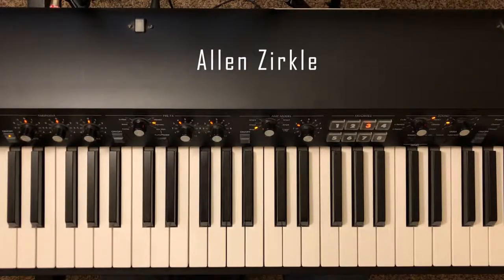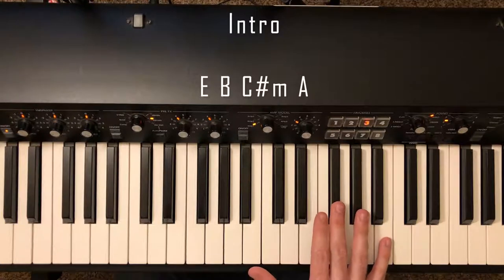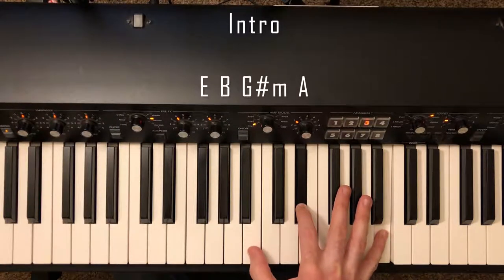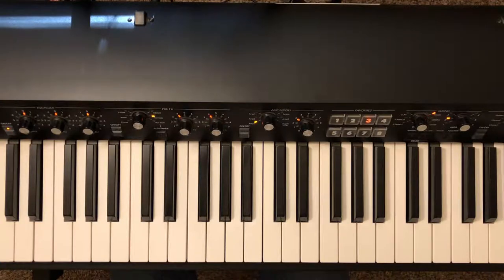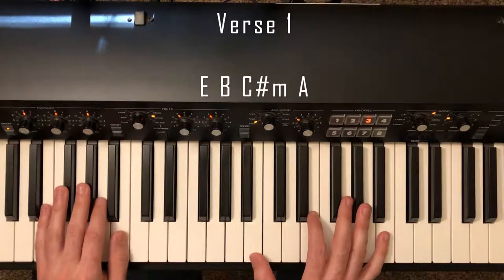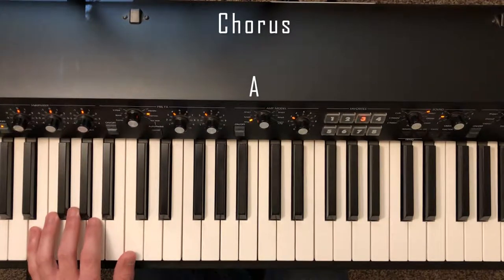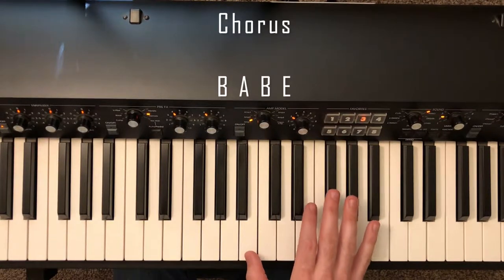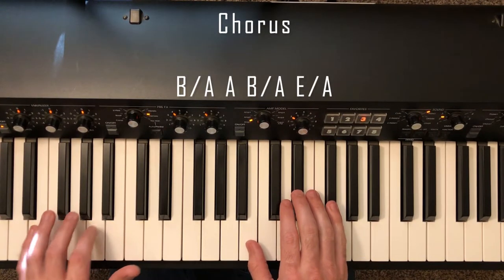Don't Stop Believin' Piano Tutorial w/chord chart | Journey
Intro 0:30
Verses 4:43
Chorus 6:52

MY KEYBOARD RIG:
Korg SV1
Monster M ROCK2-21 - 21' Monster Rock Instrument Cable
Roland Cube Monitor

GEAR USED TO MAKE THIS VIDEO:
iPhone 8 Plus
Ravelli Tripod
Rode VideoMicro Microphone
Rode SC4 3 Microphone Cable
Ztylus Universal Tripod Mount